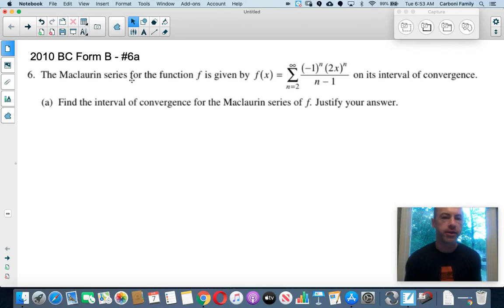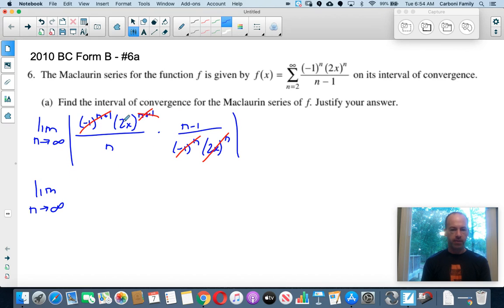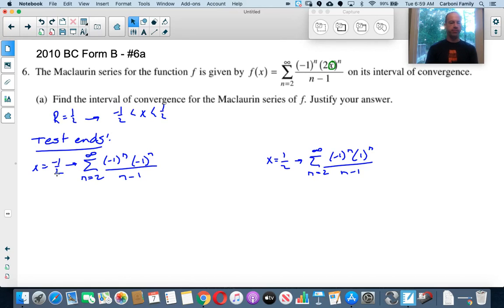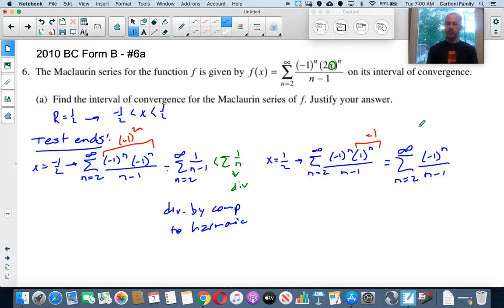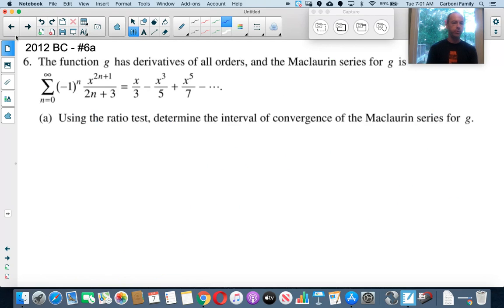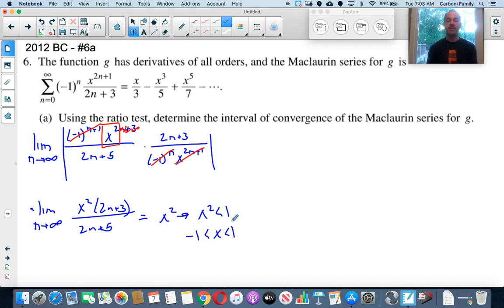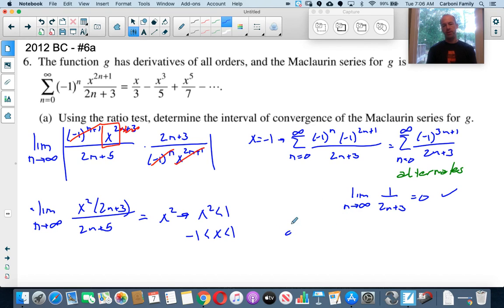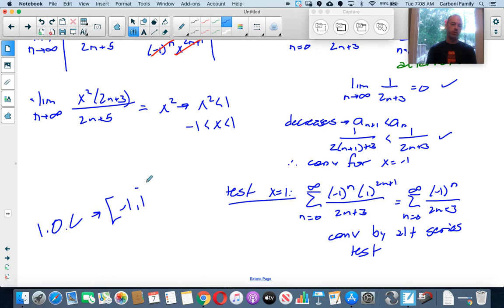4/6 - Interval of Convergence